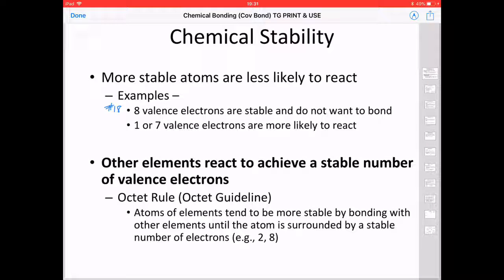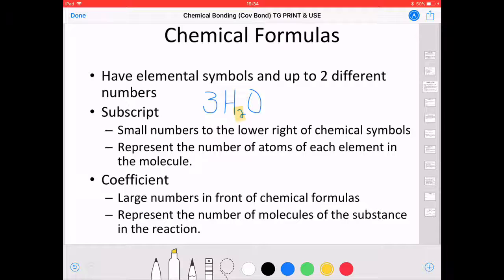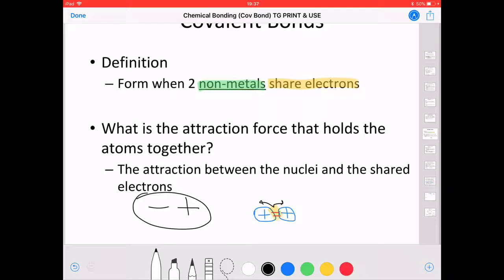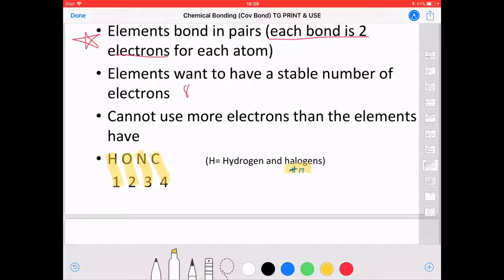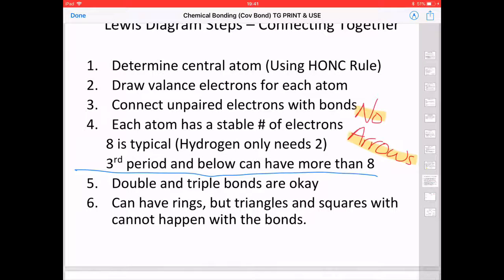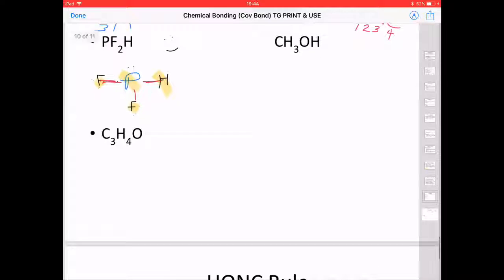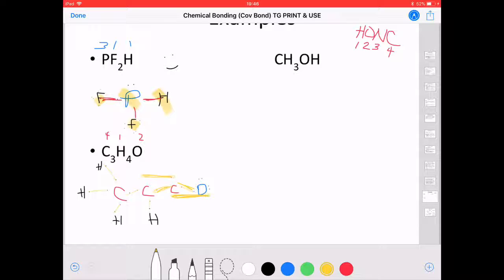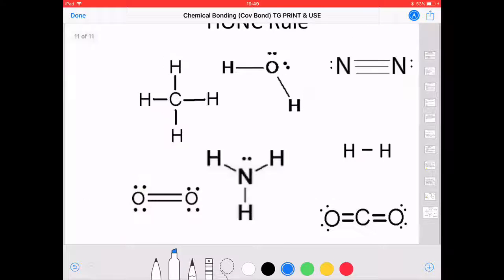Covalent bond notes